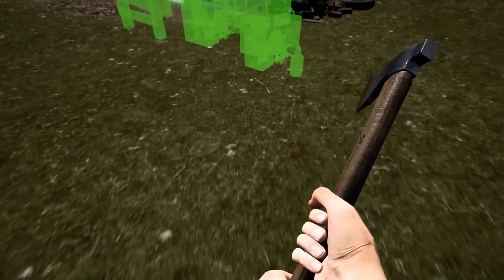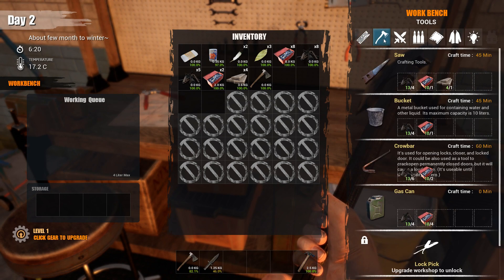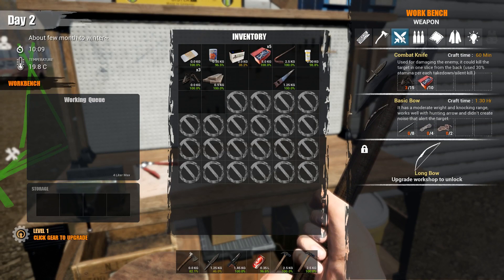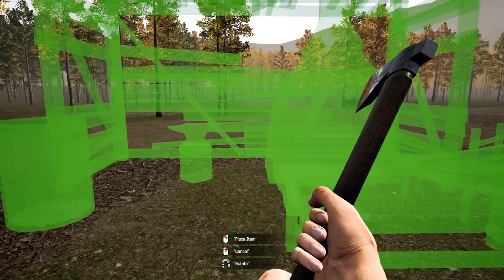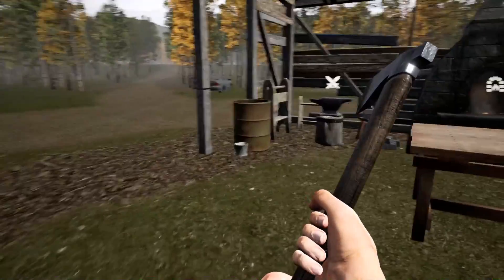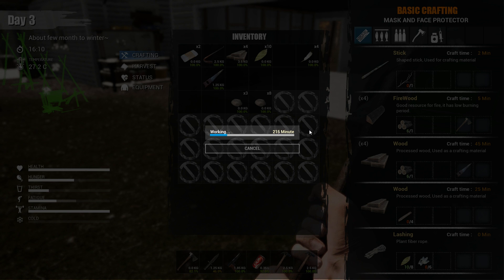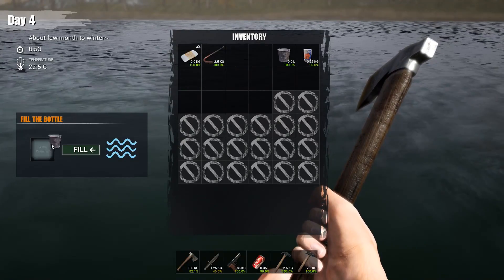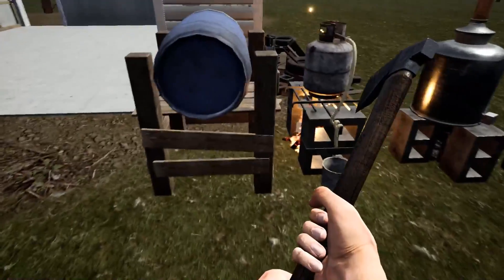Mist Survival - Crafting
Going to be doing a bunch of crafting. we will make the blacksmith, tanning rack, work bench, stump, grill, water tank, water purifier and the moonshine still.

PC Specs:
CPU - Intel I7-8700K
GPU - GTX-1080
MB- Z370 Aorus Gaming 5
RAM - GSKILL TridentZ RGB 16GB
SSD - 250GB Samsung EVO 830, 250GB Samsung EVO 850
HDD - 2 1TB WD Blue
PSU - EVGA Supernova 850w G+
Cooling - Corsair Hydro H50